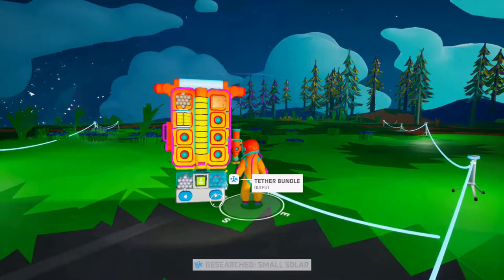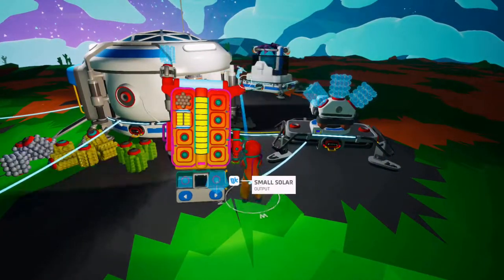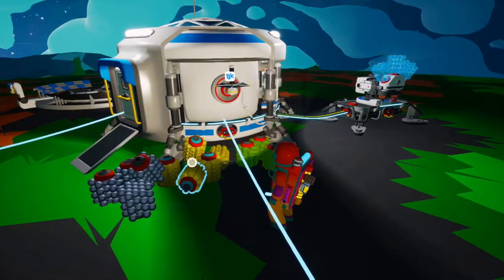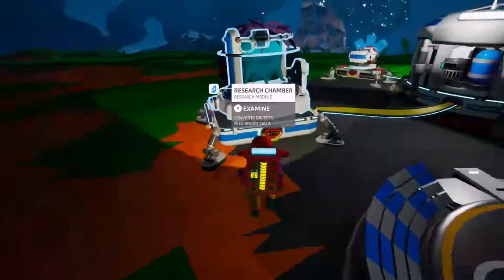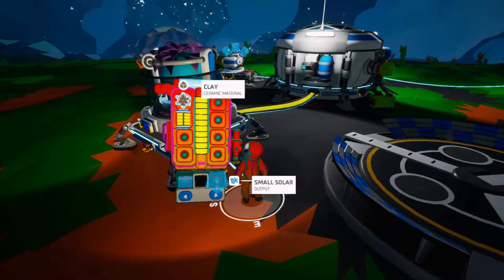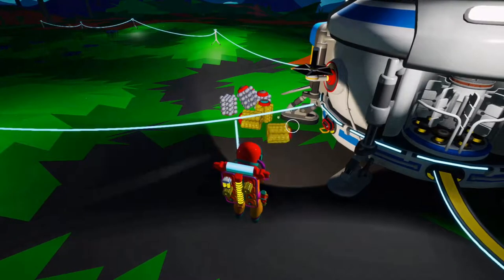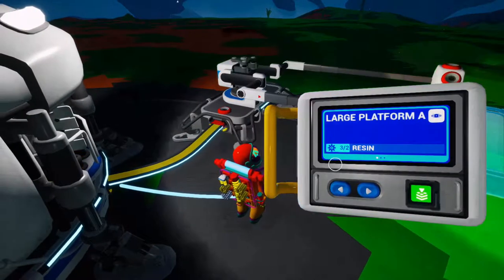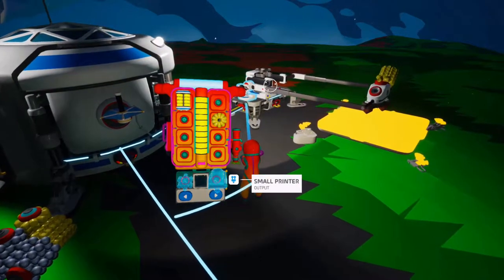Astroneer EP-2, Finding more research thing's and looting the salvage.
Everything is coming along fine and I'm about to do some exploring!!! Come join along and watch this frybread gamer shoot for the stars.